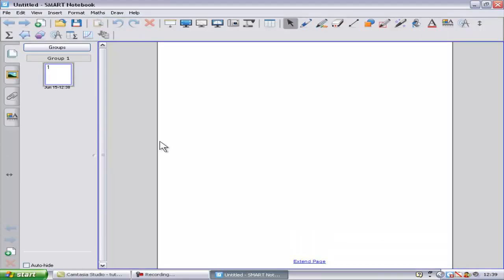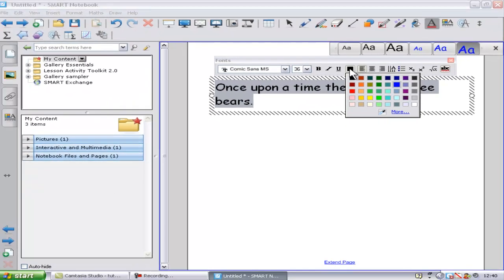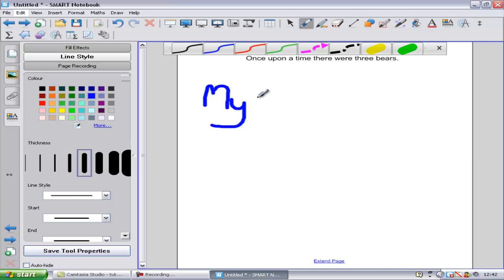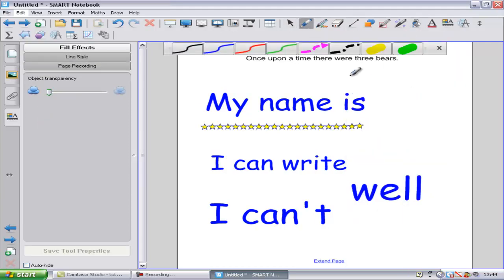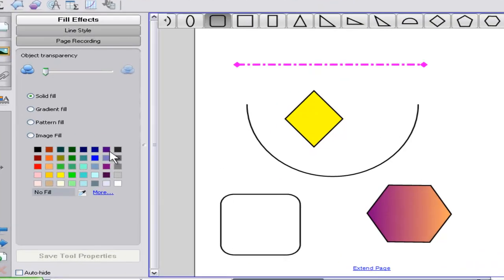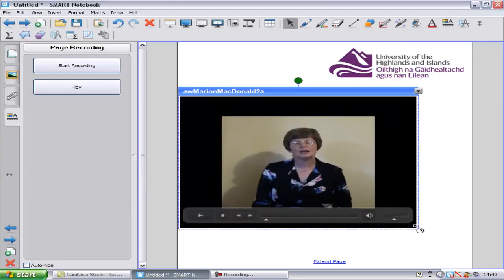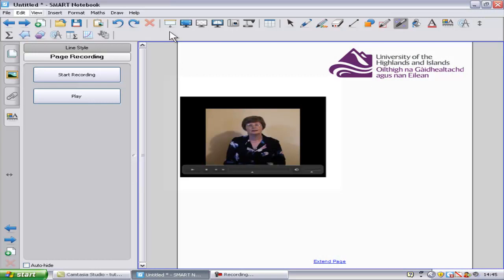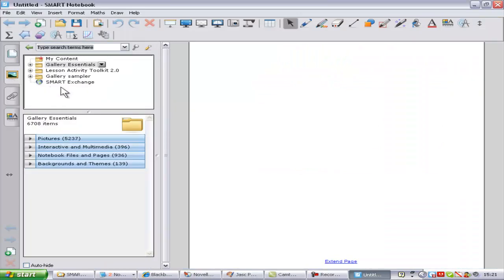Introduction to the Smart Sympodium and Smart Notebook 10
This video briefly introduces the Smart Sympodium unit installed in the mid to large-sized VC rooms throughout UHI, and the accompanying software Smart Notebook 10.